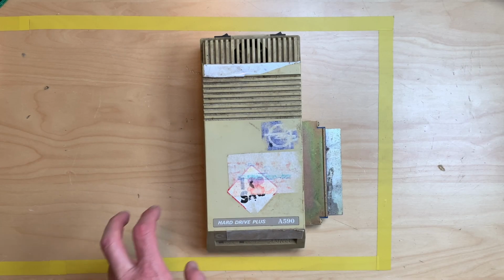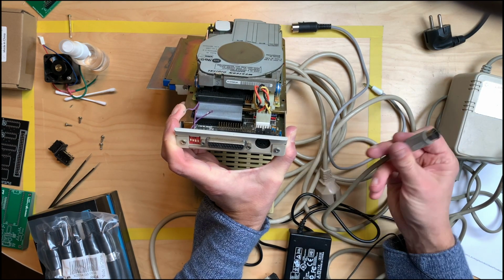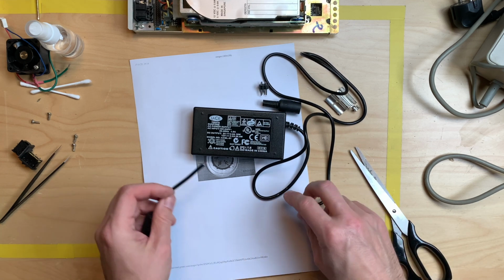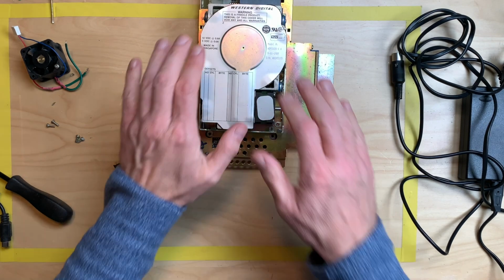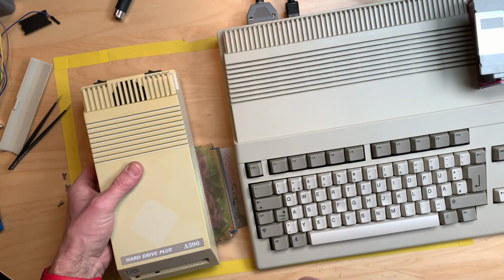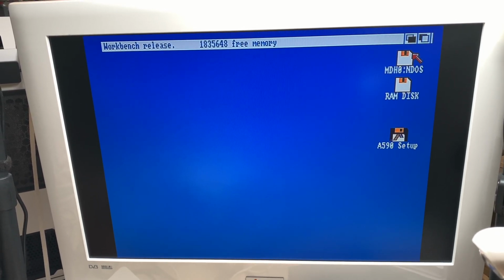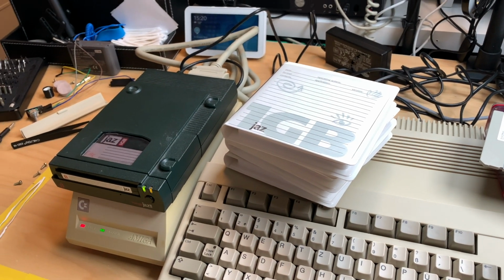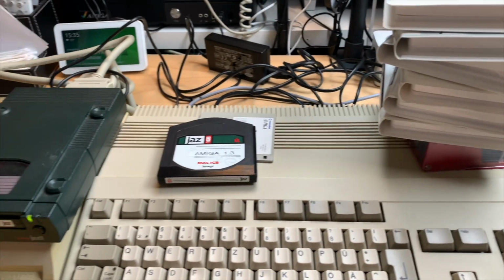A Commodore A590 with swappable harddisks? Refurb, mod, Jazdrive?!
In this video I will try to get an A590 to boot ... at all cost! ... and there might be an IOMega Jazdrive involved! I will show you a cheap and great alternative to rising prices for dying SCSI harddisks.